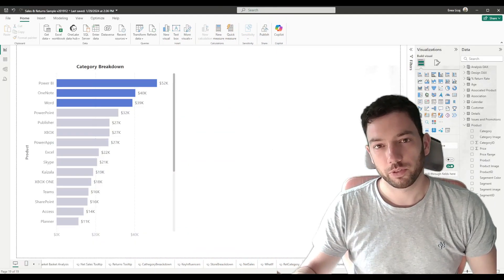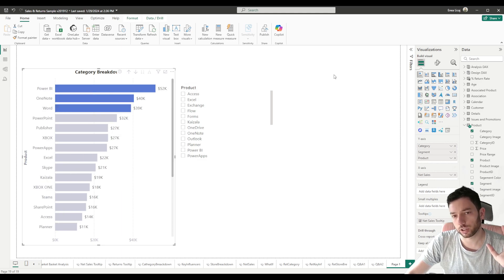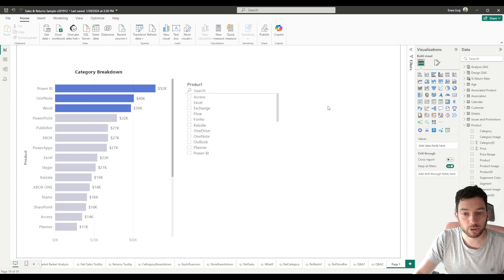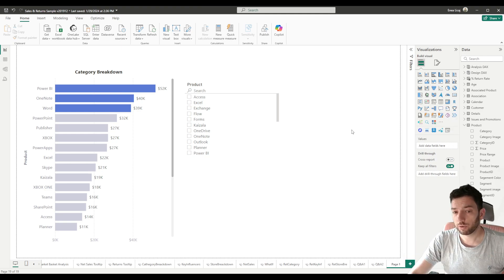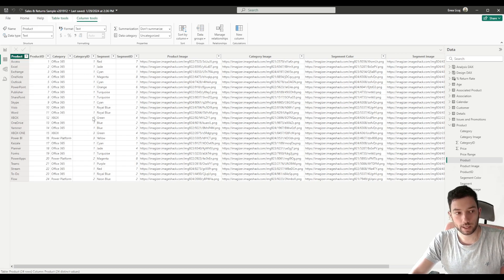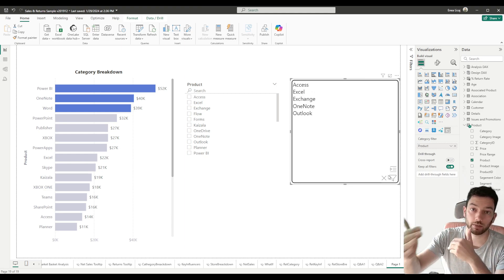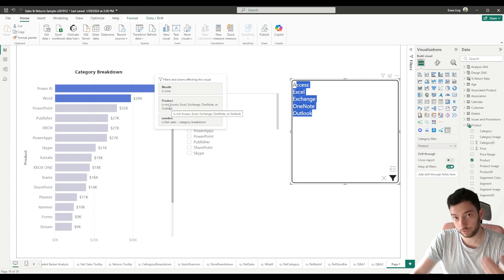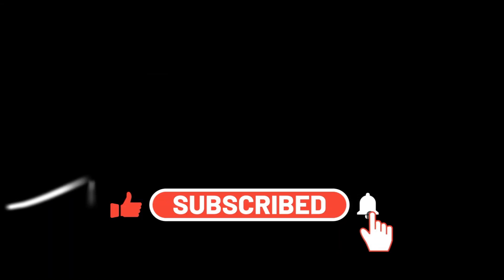Power BI - How to Mass filter your data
Todays video is about a special Power BI Visual that you can download for free from the Visuals Store and use it to mass filter your data.

Instead of using the conventional Slicer to select the values you want to filter one by one or have to hold down control to be able to select many values, you might have already a list of values you want to filter by. Thats where this awesome slicer comes into play.